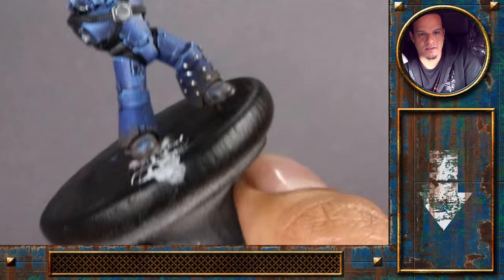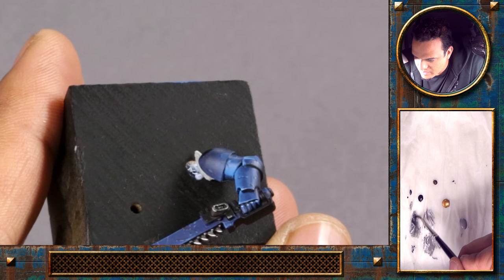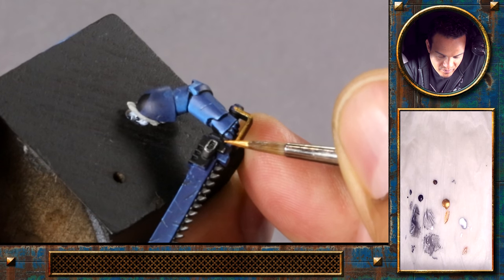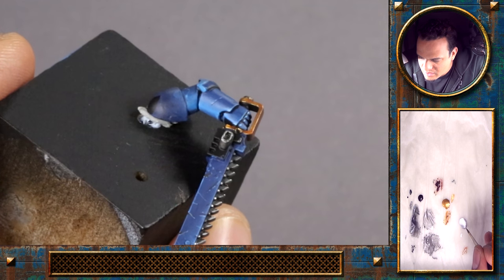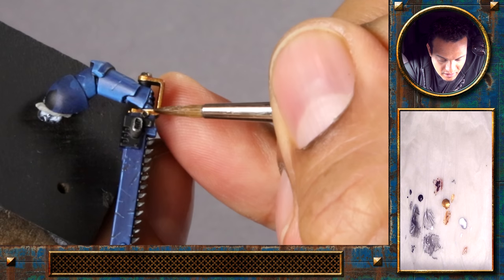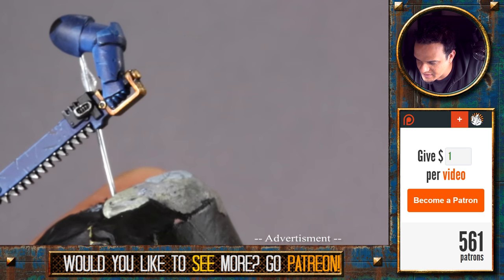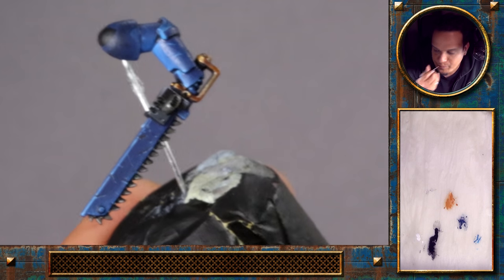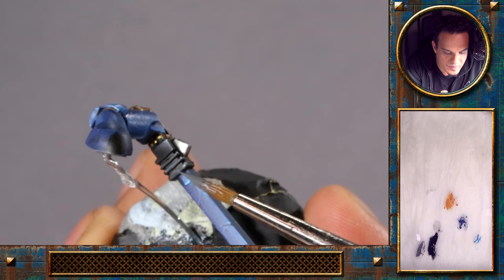Horus Heresy - Ultramarine - Chapter 5: Chainsword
We would also like to thank our awesome friends at Battlefield-Berlin who sponsored our Horus Heresy box! If you ever come to Berlin you MUST see their store - it is one of the coolest ones of its kind

Part 5 - Chainsword

In Part 5, Ben ben dips deep into glorious gold. Let's have a look at how he paints true metal gold - shall we? :)